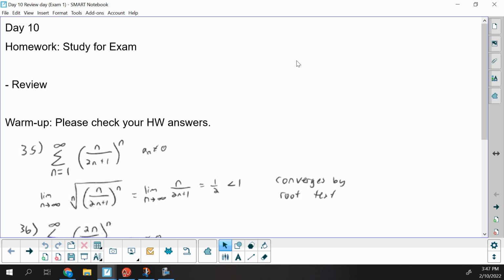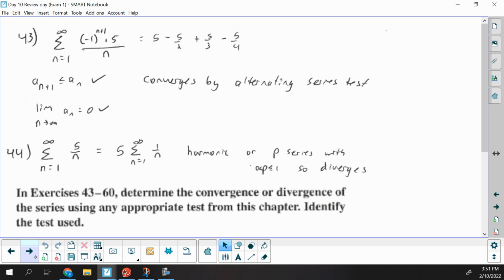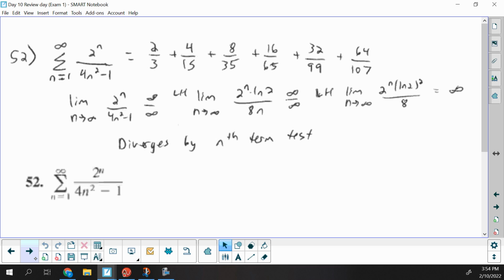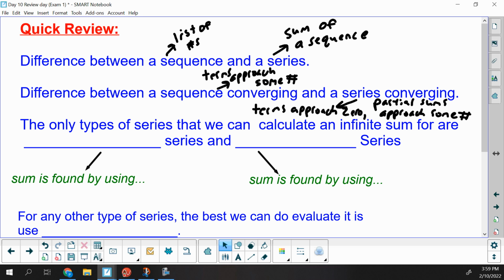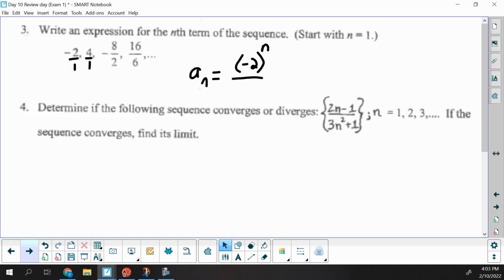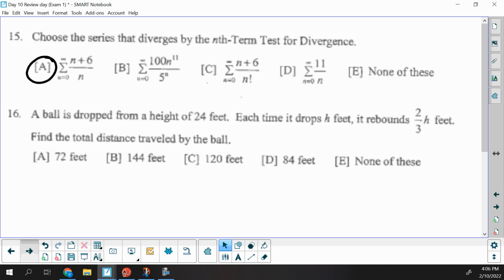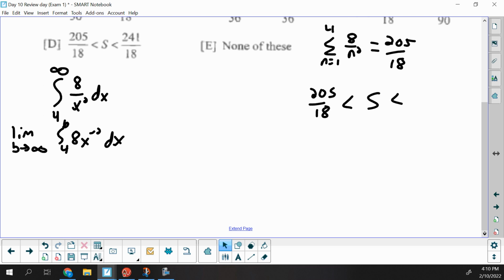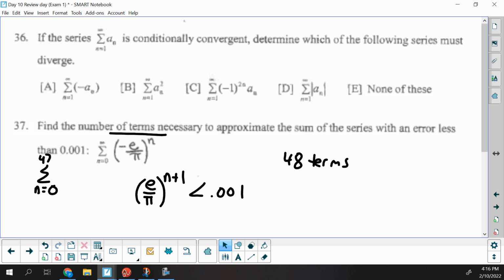AP Calc BC Unit 7 Day 10